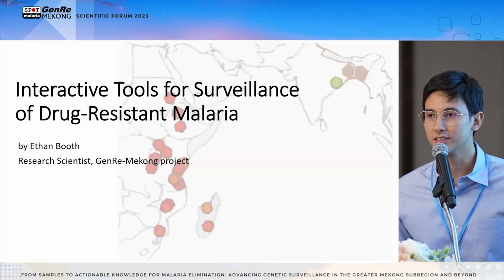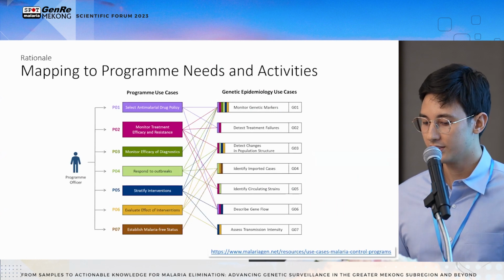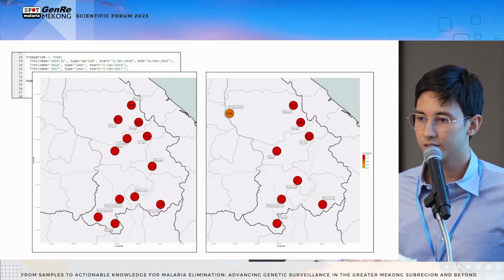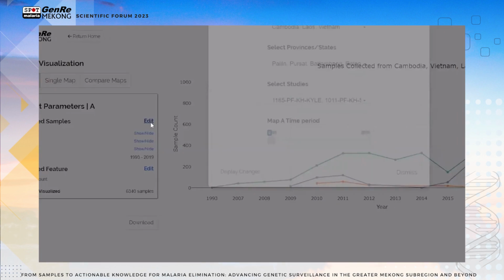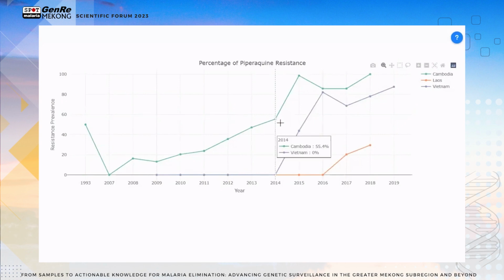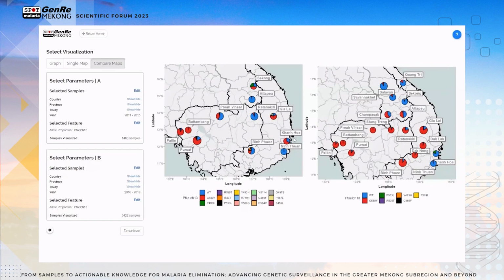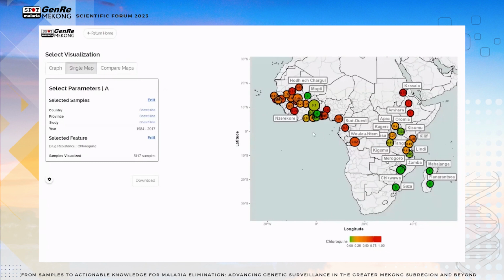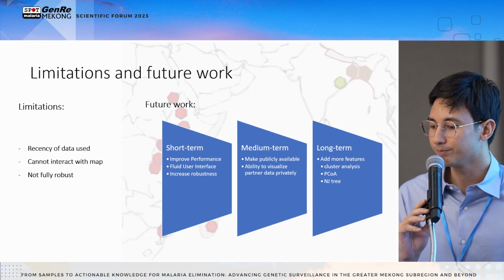Tools for Surveillance of Drug-Resistant Malaria | Ethan Booth | GenRe-Mekong Forum 2023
*Ethan Booth gave a talk and demonstration on 'Interactive Tools for Surveillance of Drug-Resistant Malaria'.*

The GenRe-Mekong project focuses on converting genetic data into informative maps to assist decision-making in malaria control activities. Ethan Booth, a research scientist of GenRe-Mekong project, presented two tools developed for this purpose: grcMalaria R package and the web application that was built on the R package. These tools translate genetic surveillance data into genetic epidemiological maps, allowing users to visualize sample distribution, predicted resistance to different drugs, and other genetic features.

The grcMalaria R package is showcased for its simplicity and comprehensiveness, while the web application allows users to explore and test hypotheses quickly. The speaker acknowledges that the web app is still a prototype, with plans to make it more robust, improve performance, and release it to the public.

This clip is part of the annual GenRe-Mekong Scientific Forum 2023 (20th November 2023)

The annual GenRe-Mekong Scientific Forum, 'From Samples to Actionable Knowledge for Malaria Elimination: Advancing Genetic Surveillance in the Greater Mekong Subregion and Beyond', serves as a platform that facilitates collaboration and exchange of knowledge between National Malaria Control Programmes and scientific partners not only in the Greater Mekong Subregion but also beyond, all working collectively towards the goal of malaria elimination.